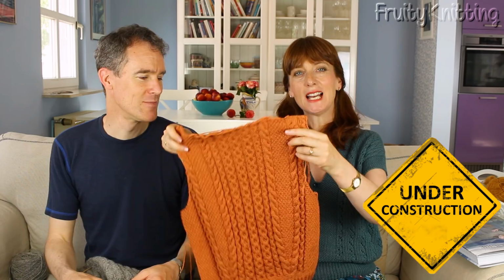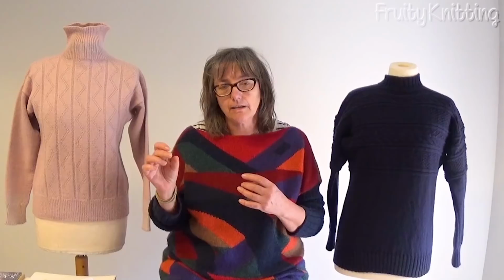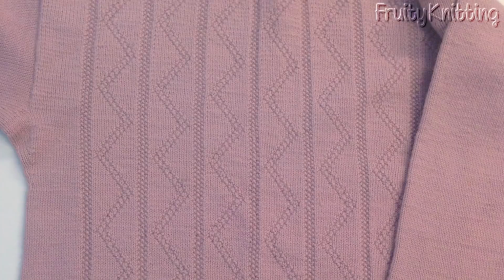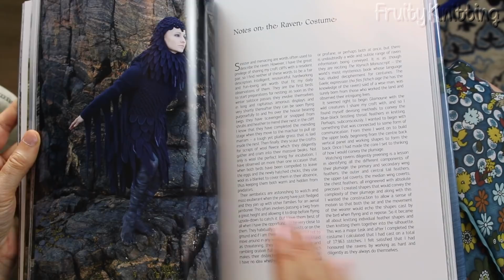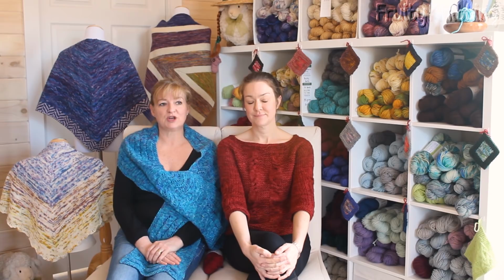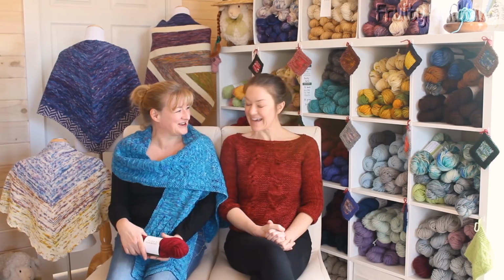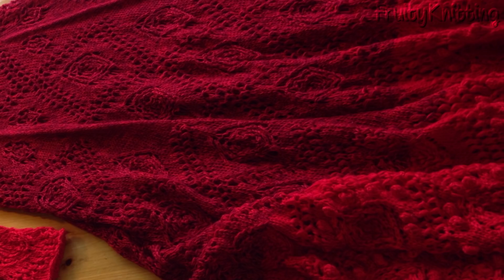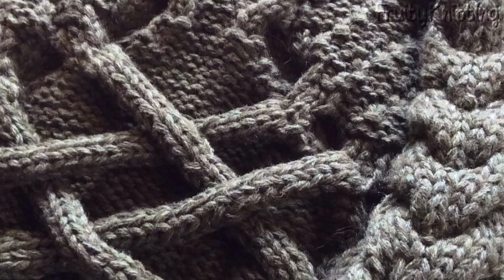Di Gilpin Couture Knitting - Ep. 55 - Fruity Knitting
Episode 55 has a decidedly Scottish flavour. U.K. Knitwear designer Di Gilpin is our feature interview guest. Di has had a fascinating and diverse career within the knitwear industry. She started in a small studio, on the island of Skye in the Hebrides, designing bespoke garments on commission and has ended up having her designs on the catwalk and published in Vogue Fashion.

Our new segment 'Meet the Shepherdess' showcases Fleece and Harmony. Kim and Jennifer, two sisters, left the corporate world and city life to raise sheep on a farm and with their mini mill they produce yarn from the fleece of their own and neighboring farms flock. The sister's are originally from Nova Scotia (this is the Scottish connection).

Andrea gives us a tour through Alice Starmore's beautiful book Glamourie, which is inspired by the local traditional stories of magical shape shifting animals in the Outer Hebrides. We take you on a short hike to the magnificent coast line at Muckle Roe on the west coast of Shetland and update you on the progress of our own projects.